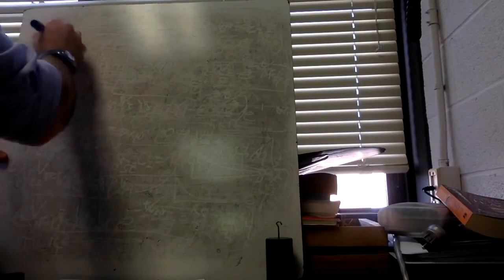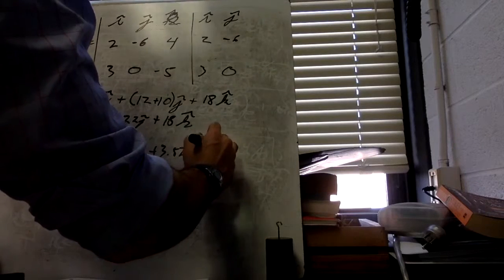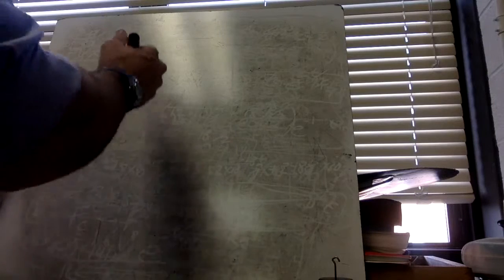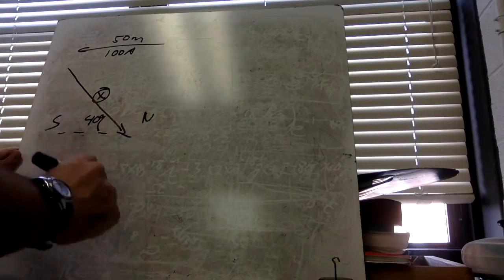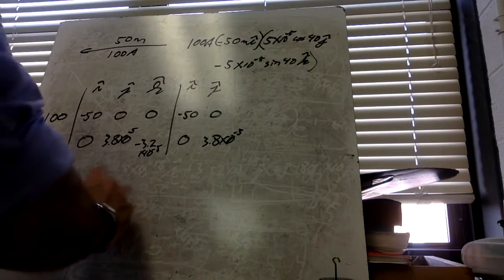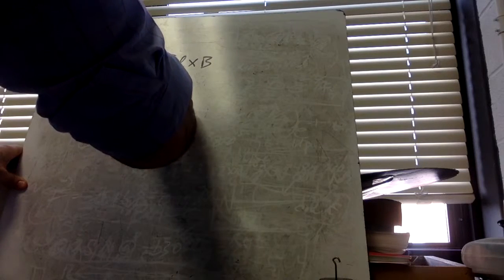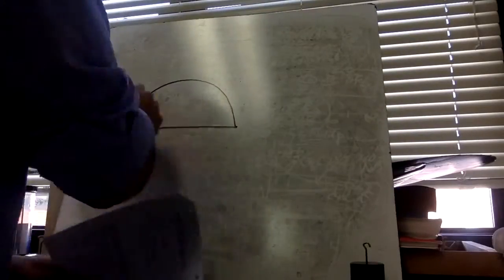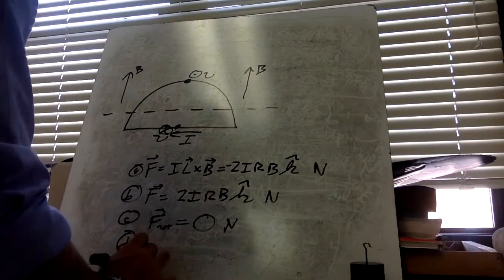Magnetic Fields and Moving Charges 28.1,3,8,6